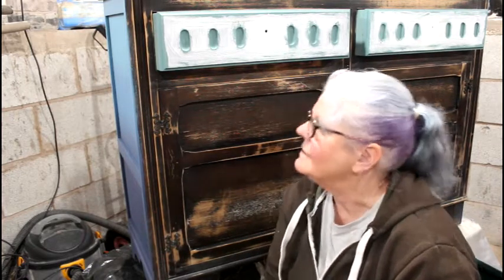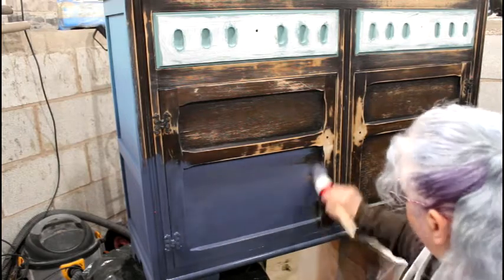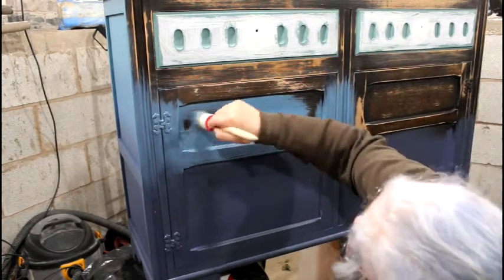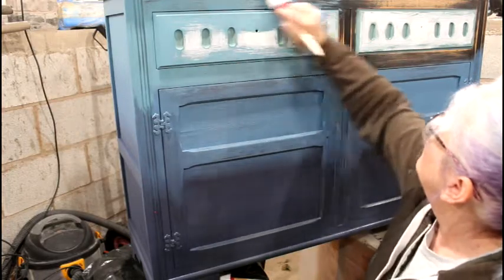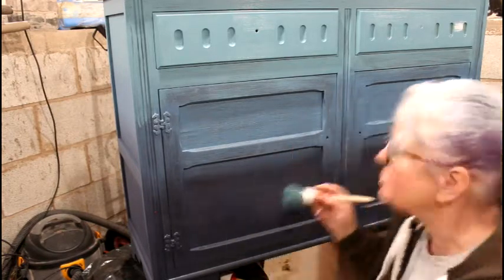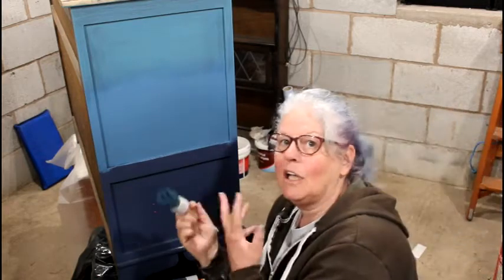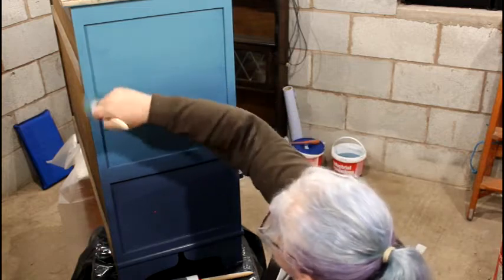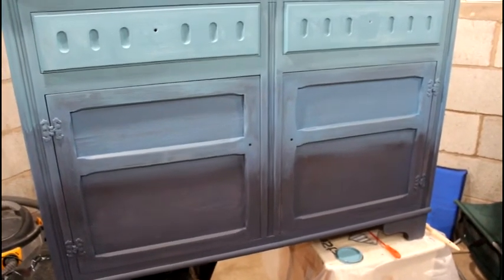Upcycle a Dresser with Re Colour chalk paint PART 1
Part 1 of trying an ombre effect chalk paint finish on a dresser.
You can find UK Paint stockists here- Recipro City Wirral... › reciprocity-wirral